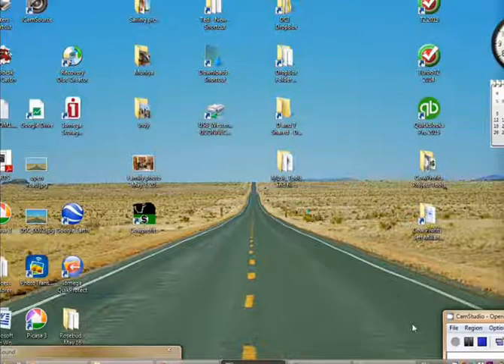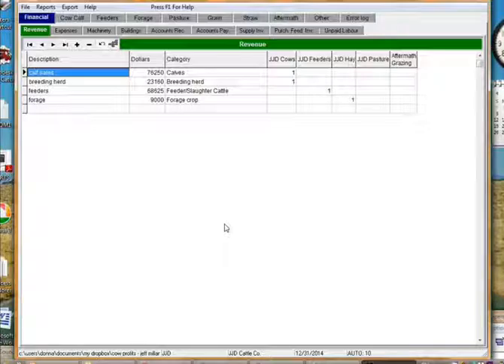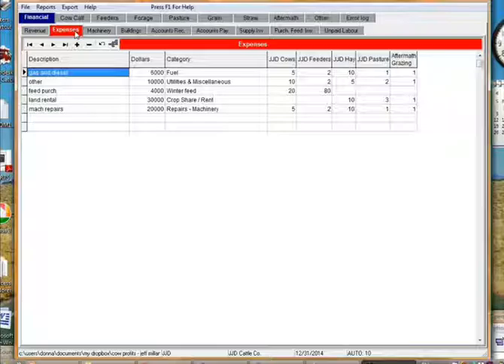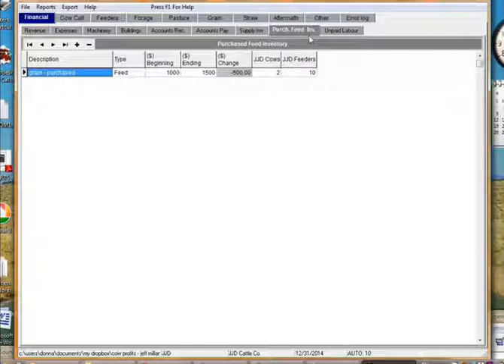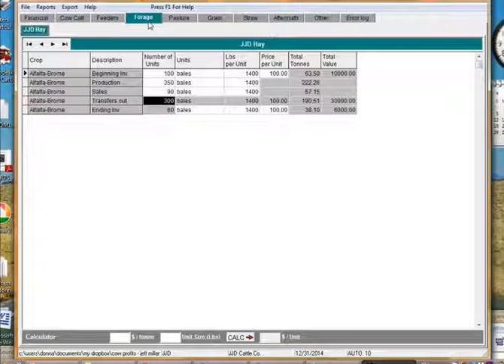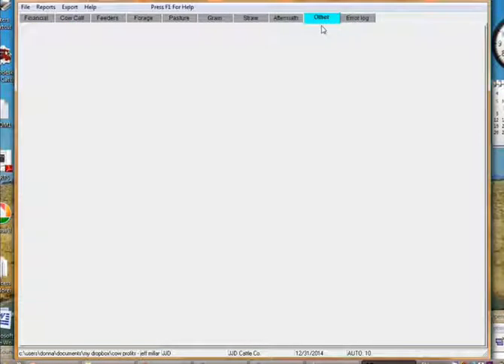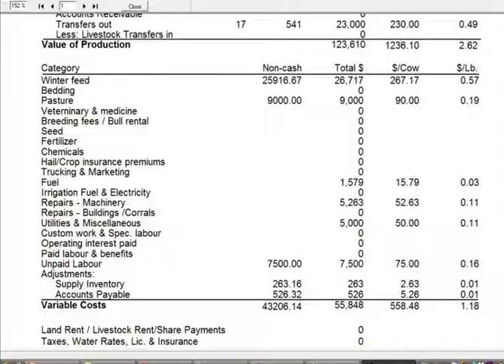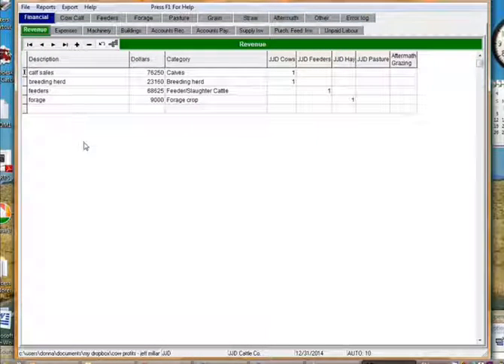CowProfit$ 3 - Video 2 - First Look at CowProfits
A number of videos have been developed to assist producers in navigating through CowProfit$ for their own use.